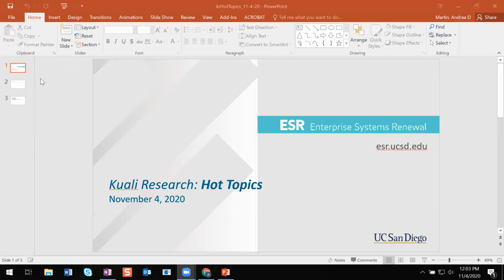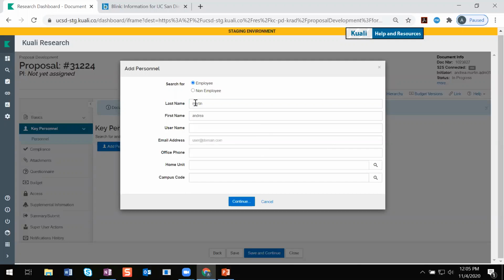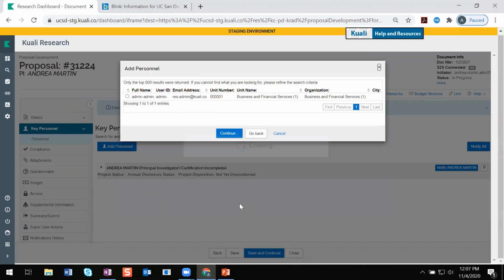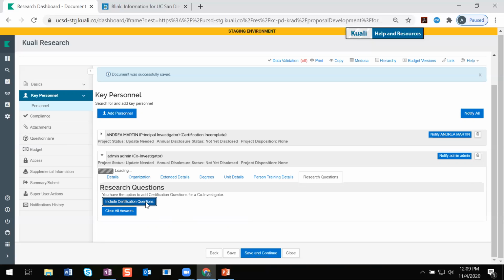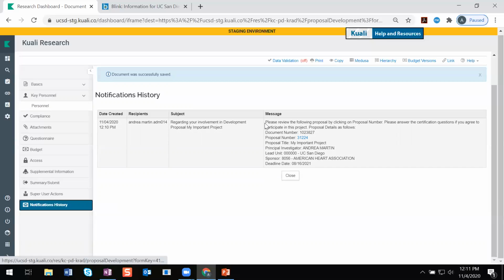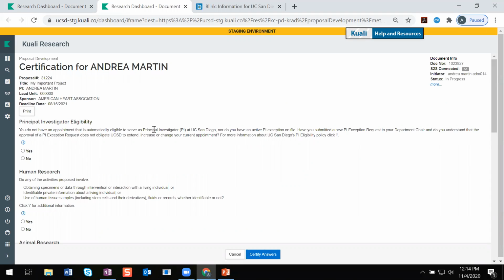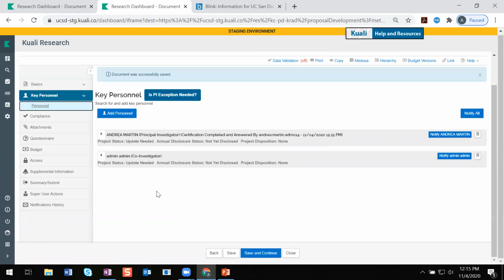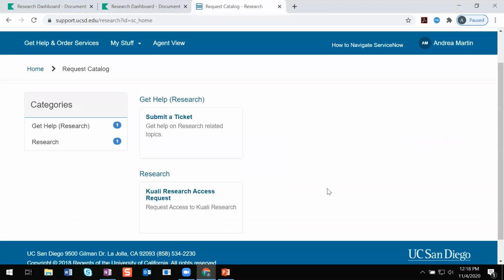Kuali Research: Hot Topics | November 4, 2020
In this instance of KR: Hot Topics, we covered:

- The Principal Investigator research questions and certification process